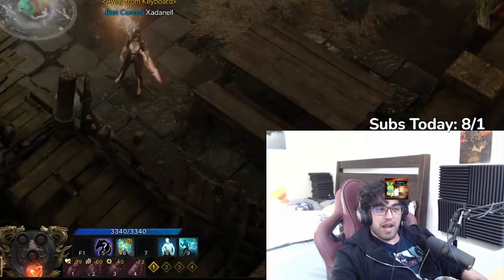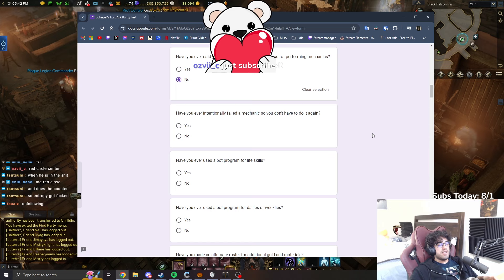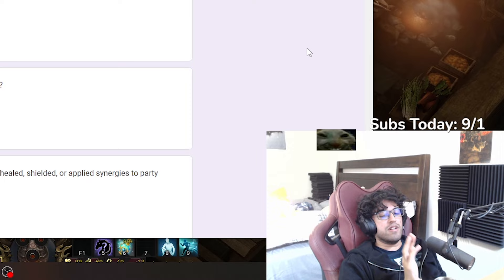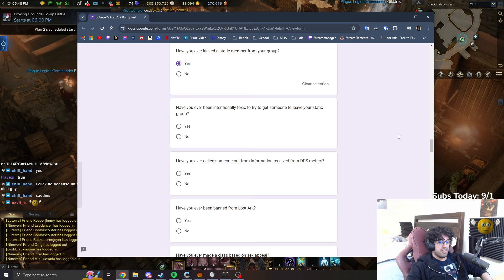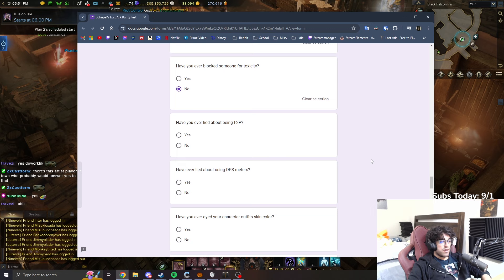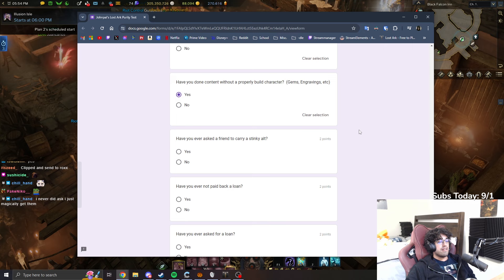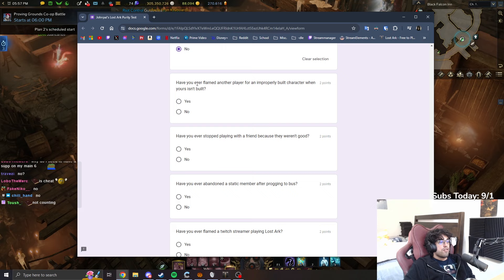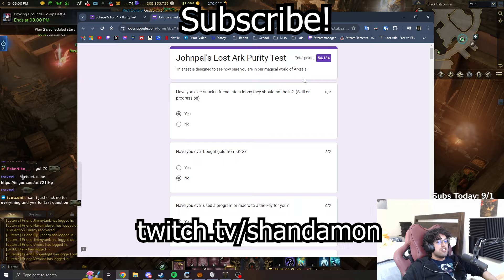Shandamon takes the Lost Ark Purity Test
pls like and sub, thanks.